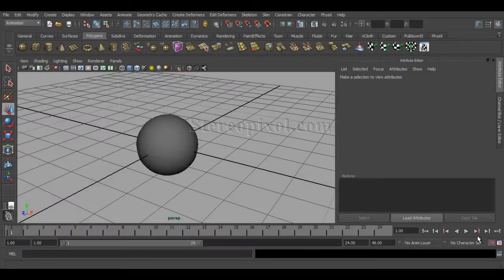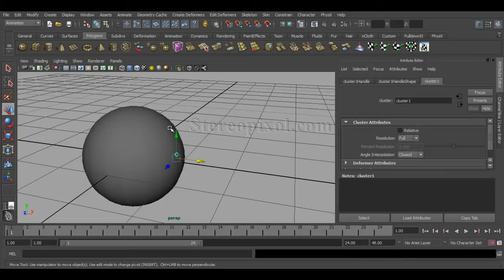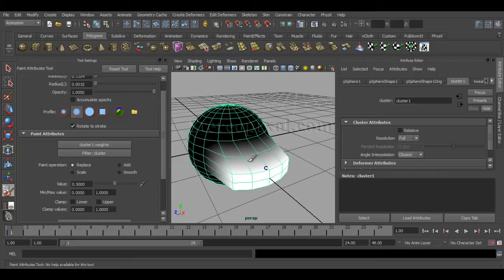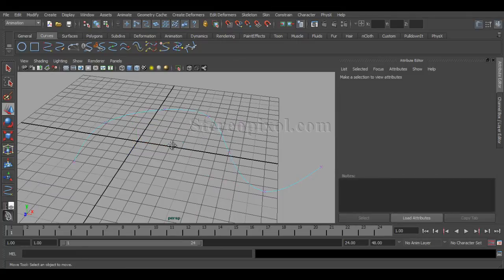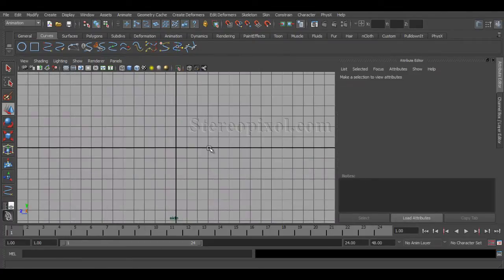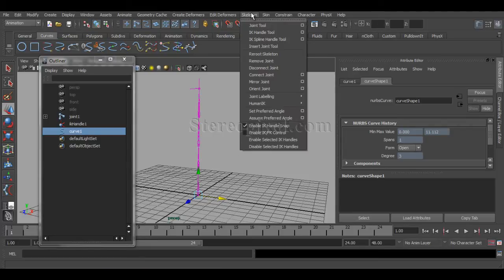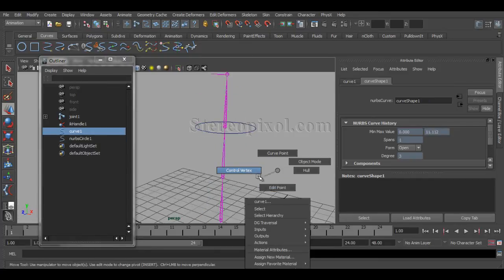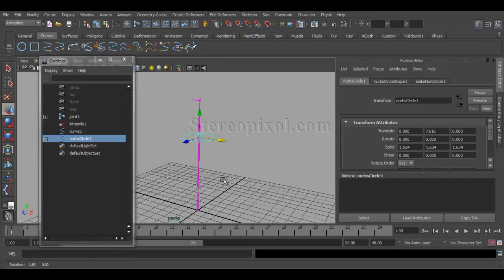Cluster Deformer in Autodesk Maya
Cluster deformer is a very important deformer in Autodesk Maya which lets you to create a conteol over a group of vertex. This tutorial will let you guide how to use the deformer.